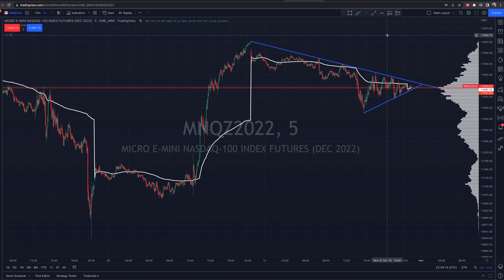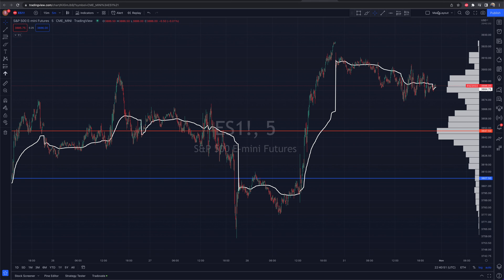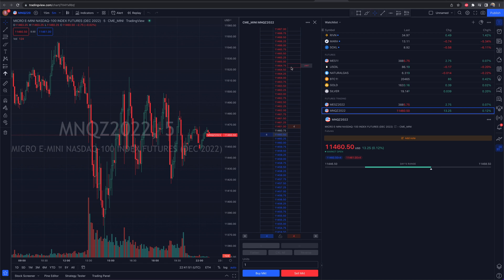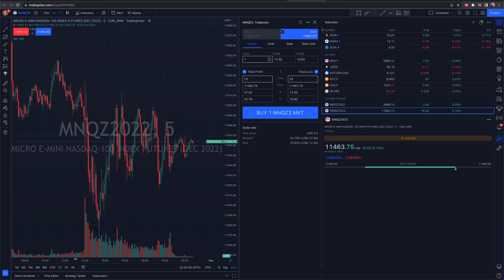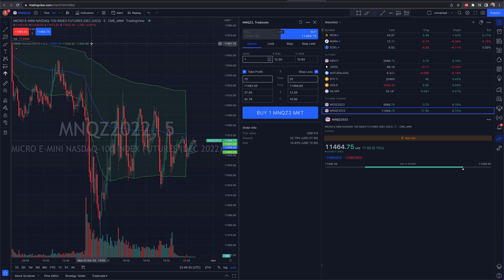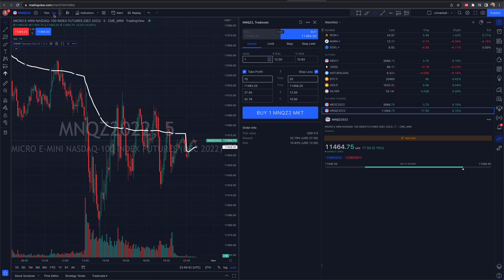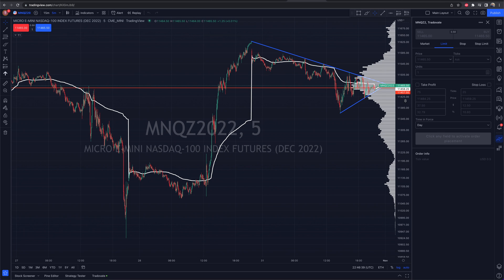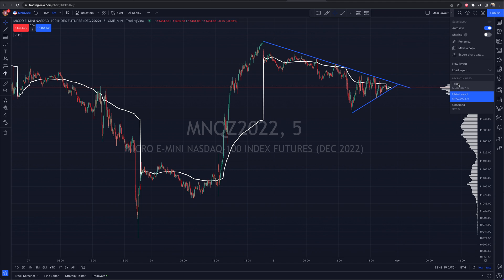How To Create A Customized Layout On TradingView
In this video we cover how to create a new customized layout on TradingView.

                                  🔽 RESOURCES 🔽